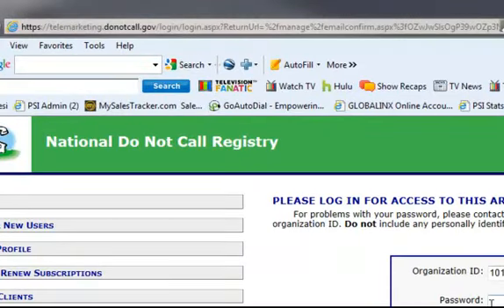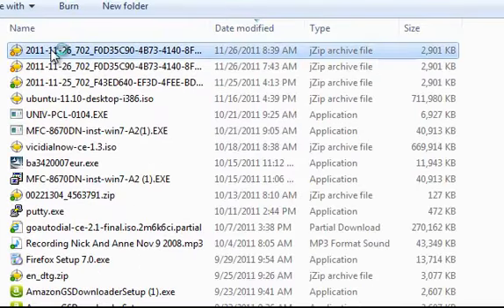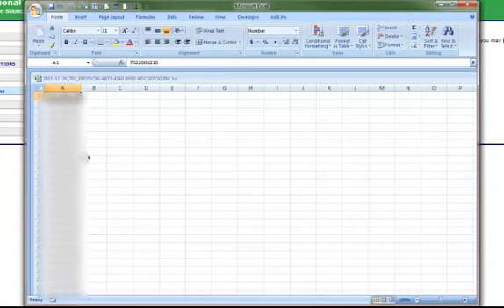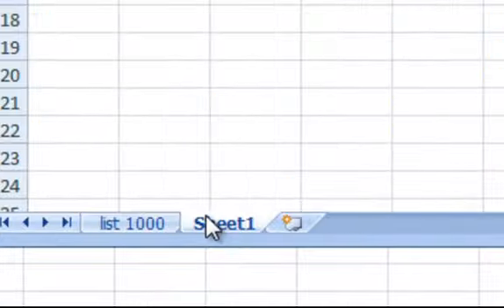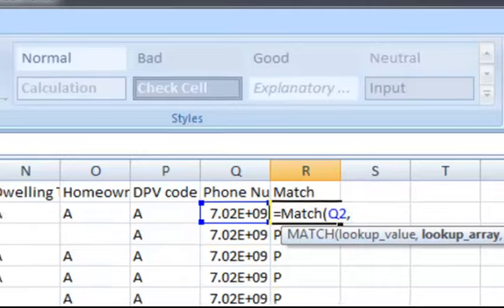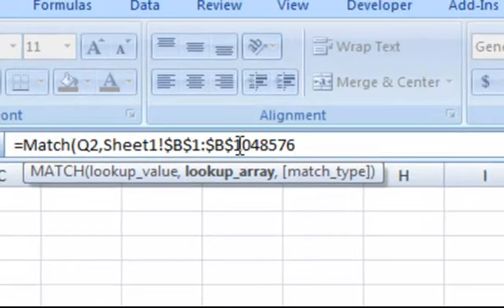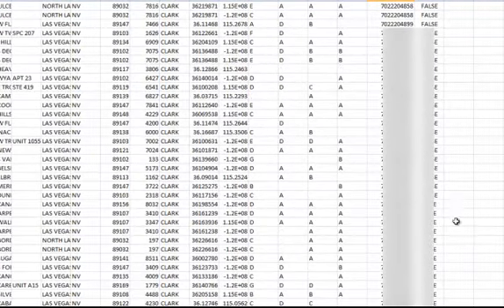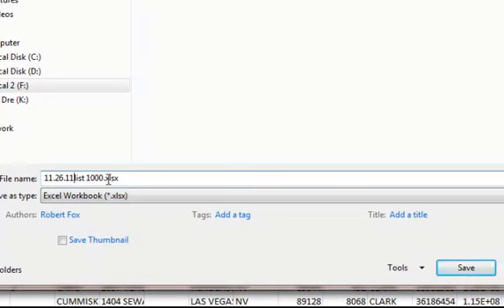Srcubbing Do Not Call List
outsourcing services, telemarketing, lead generation,